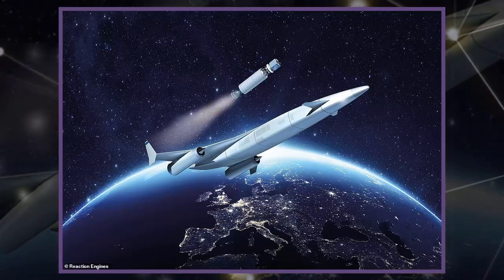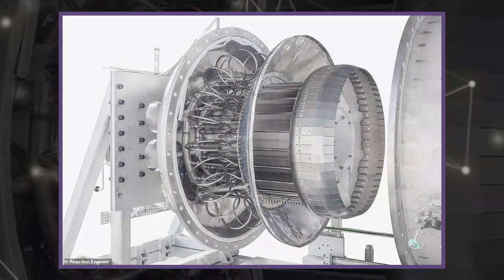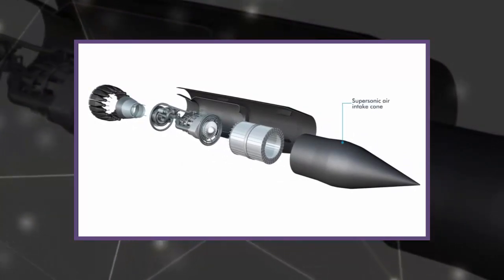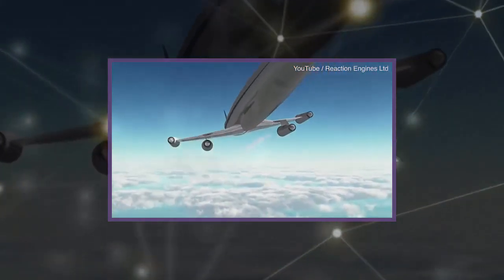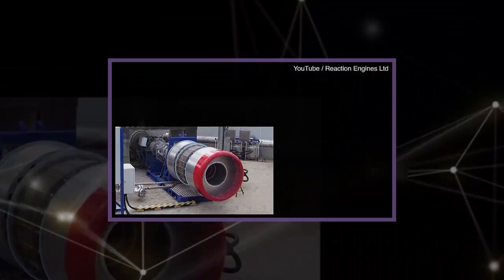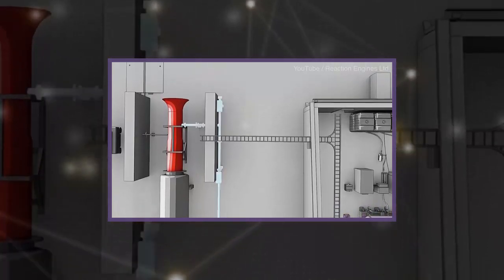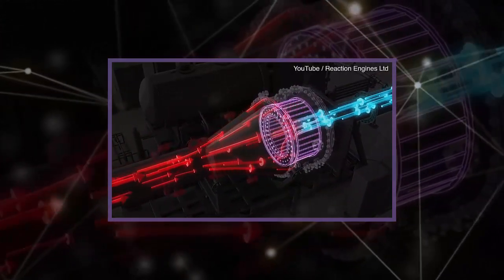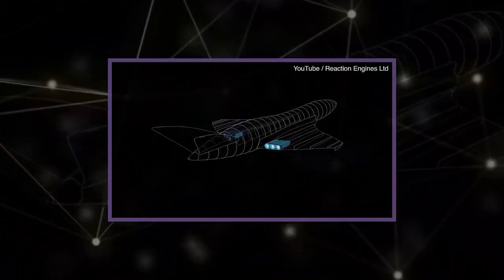One-hour London-UK 'spaceplane' moves a step closer to reality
Reaction Engines has tested the aircraft at simulated speeds of Mach  3.3, or three times the speed of sound
They aim to fly at Mach 25 which they say would be able to travel from New York to London in under one hour
The company tested a new 'pre-cooler' technology which would enable it to travel at hypersonic speeds
Their experimental Synergetic Air Breathing Rocket Engine - Sabre - is designed to drive space planes to orbit